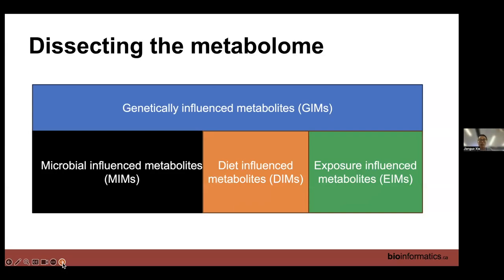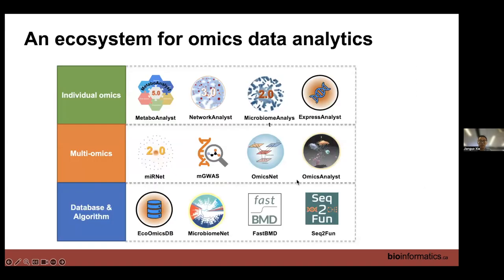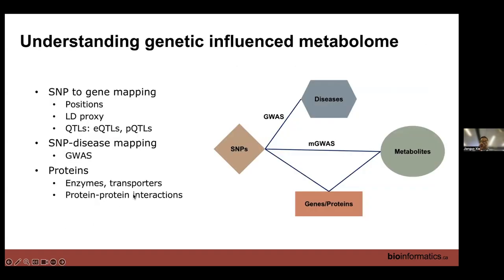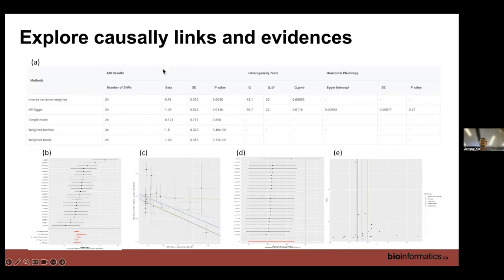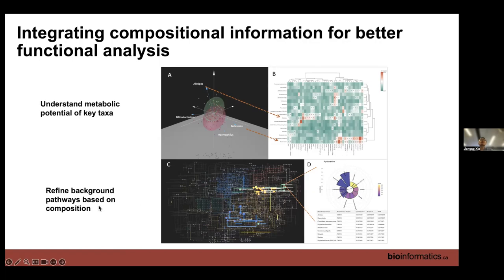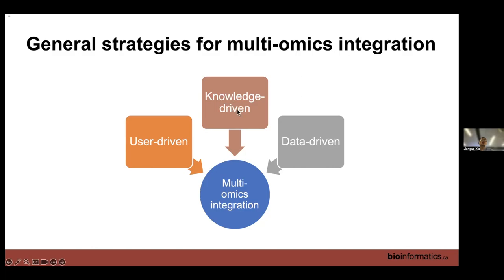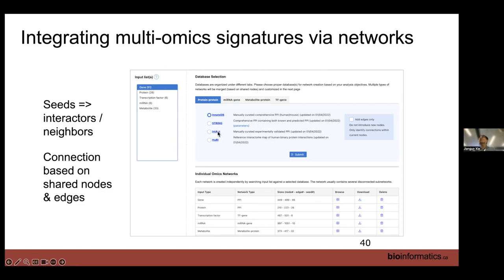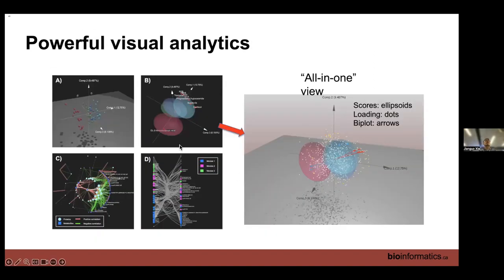Metabolomics Analysis 2023 | 08: Integrating Metabolomics with Other Omics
Canadian Bioinformatics Workshop series:
- Metabolomics Analysis
- Integrating Metabolomics with other Omics (Jeff Xia)

Lecture slides and class materials for this workshop are available